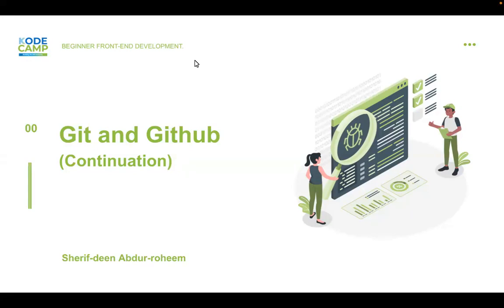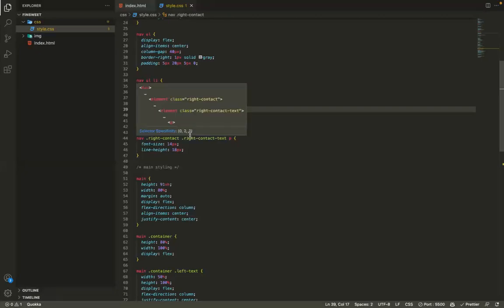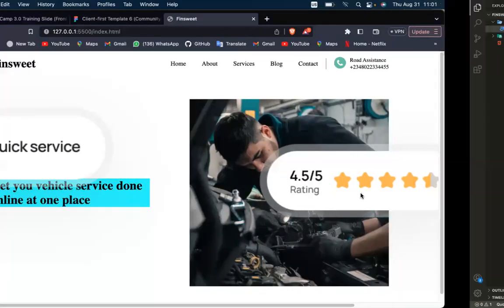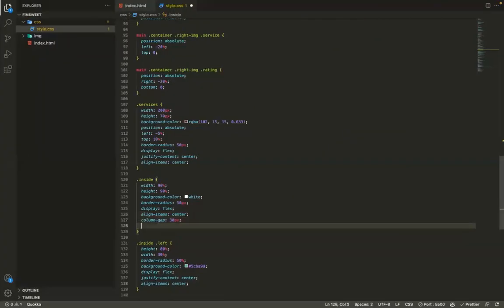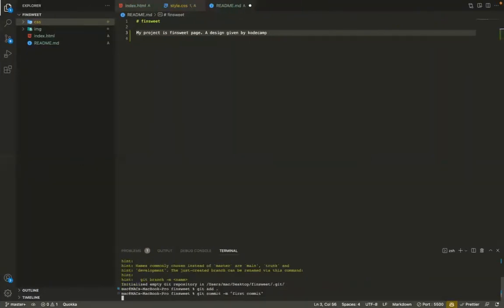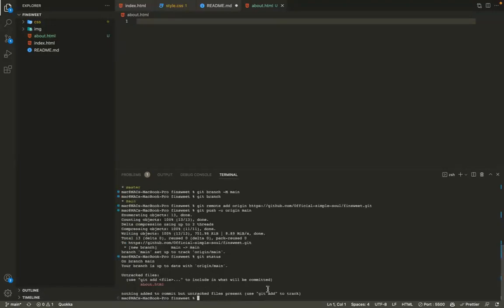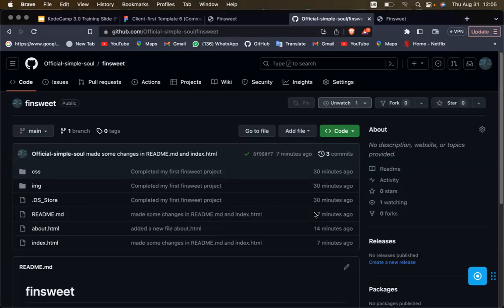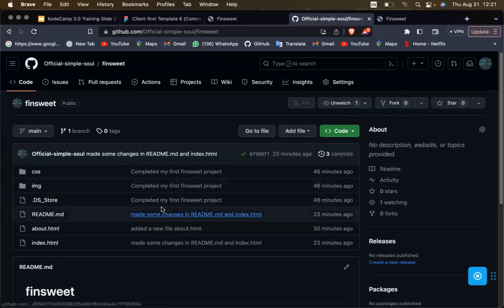8. KodeCamp 3.0 Beginner Front End - GitHub Continuation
GitHub Continuation